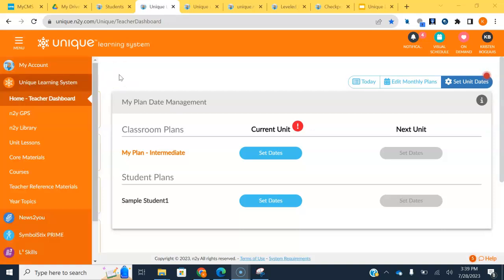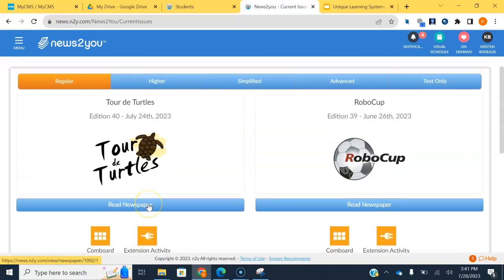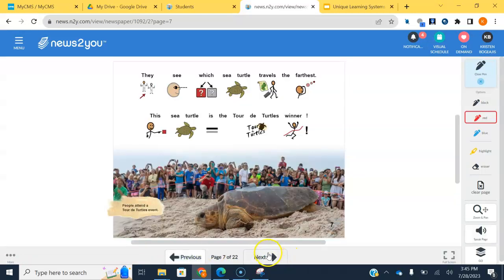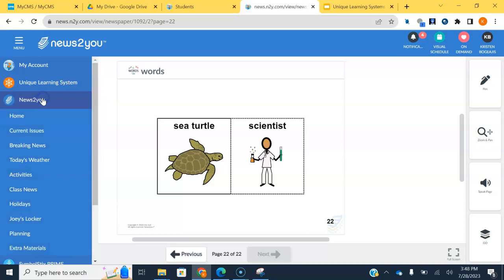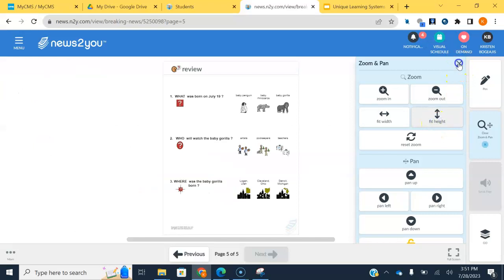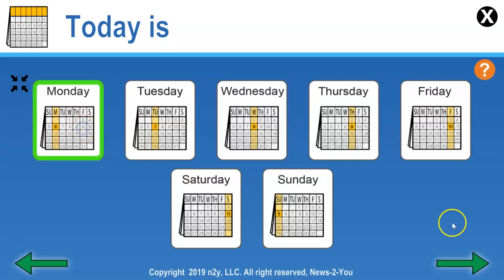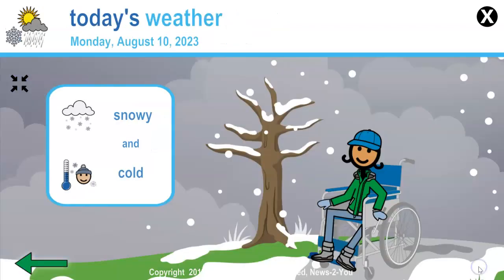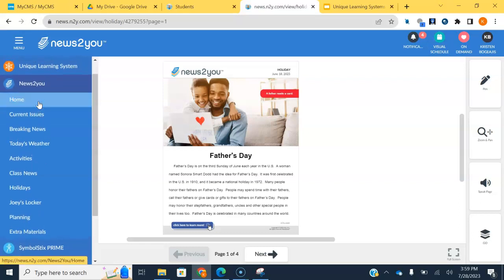News to You, ULS, Unique Learning Systems